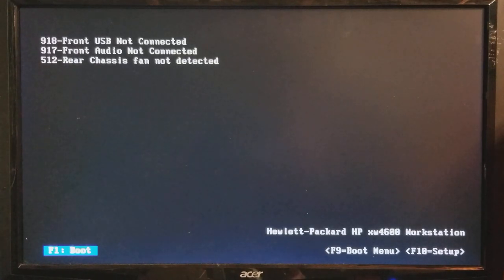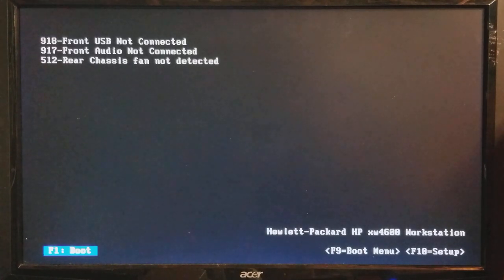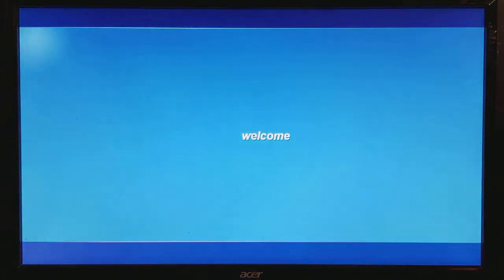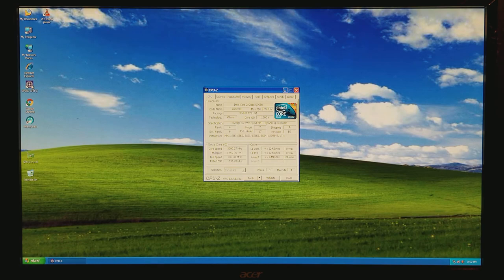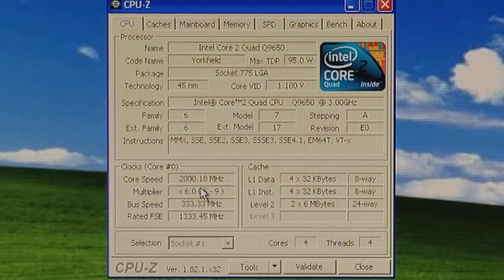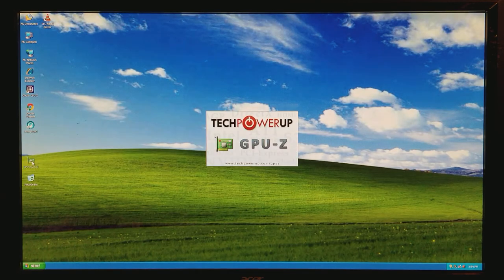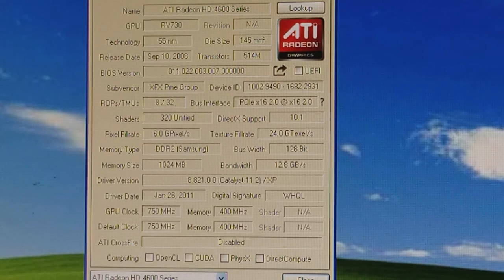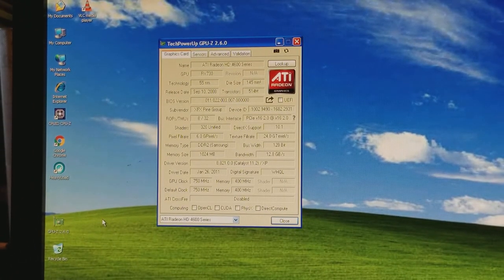Converting a HP XW4600 Workstation to a Retro Gamer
Another Reto Rig using a 1330 FSB HP 4600 Mother Board, Boxing it in a beautiful Lian Li all Aluminium case. turning it into a very strong Gamer.in 2007, Thinking of adding the AMD HD 6990 Dual CPU GPU.